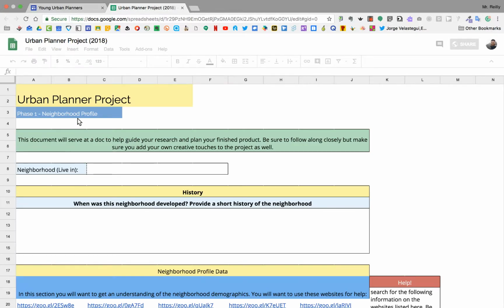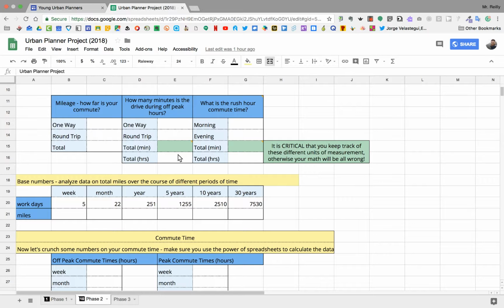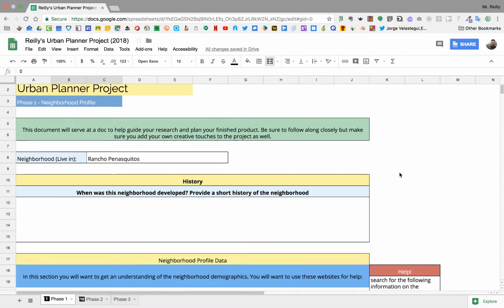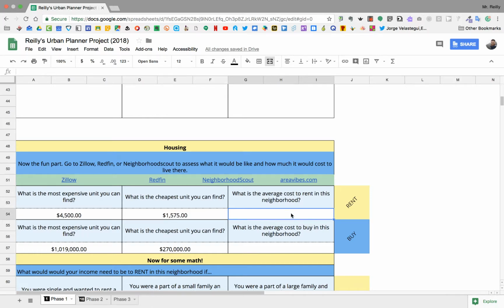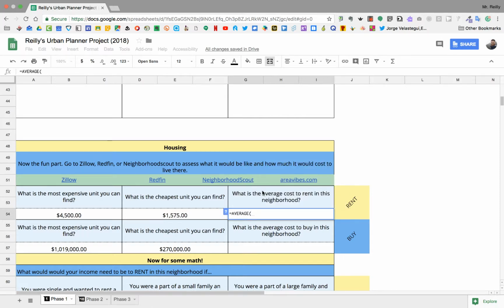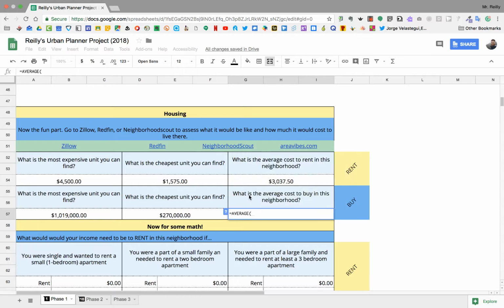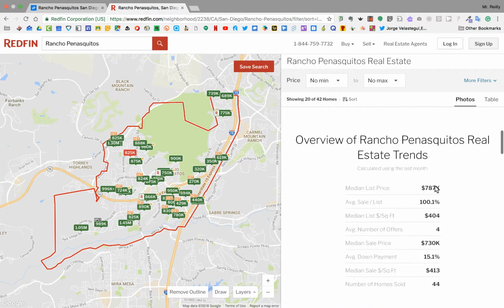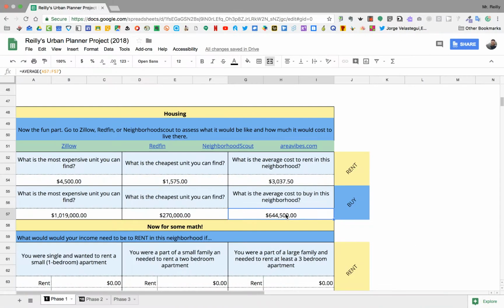Urban Planners: Pt1